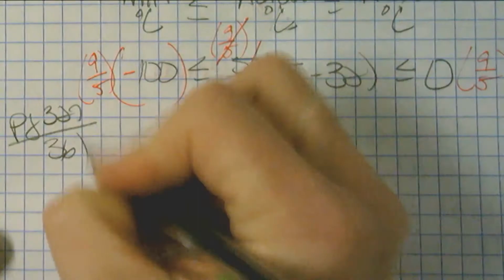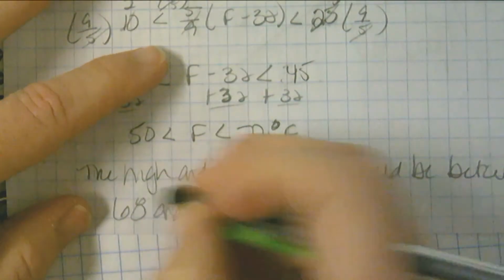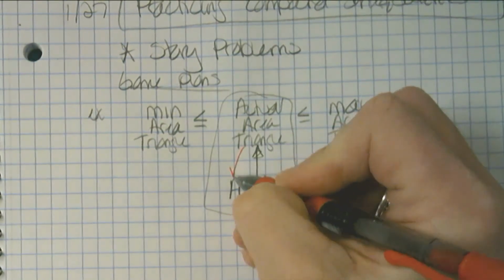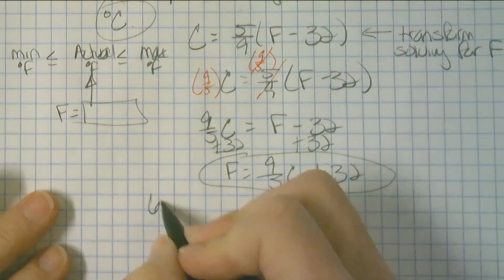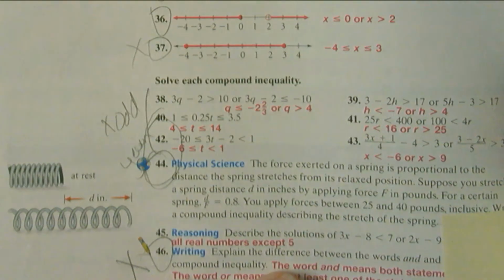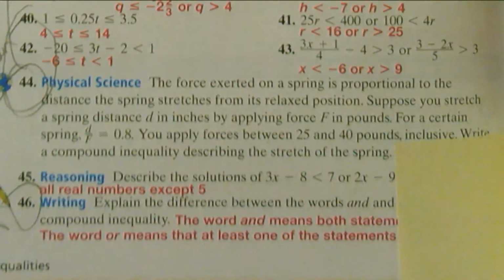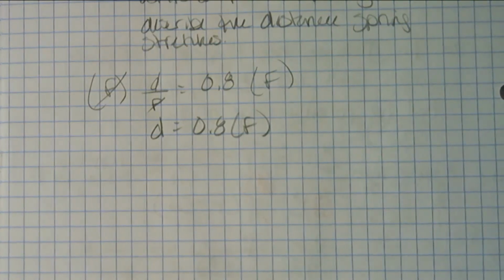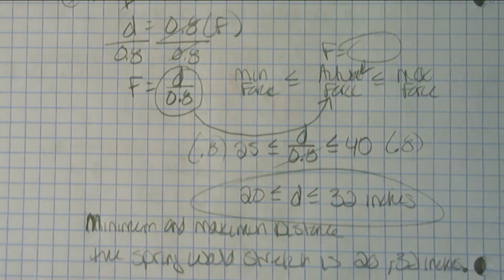1 27 8X Practice Compound Inequalities